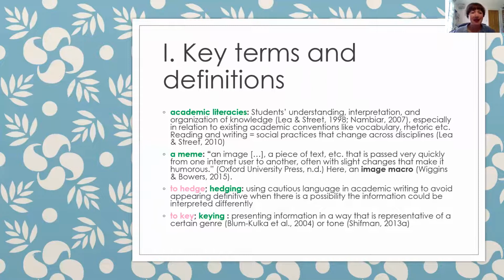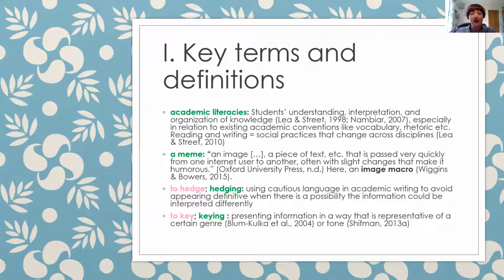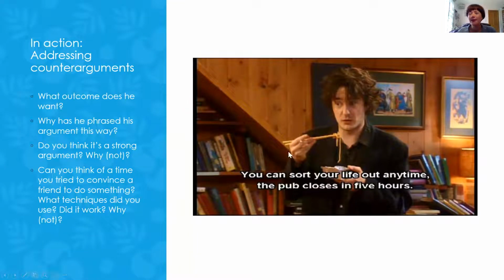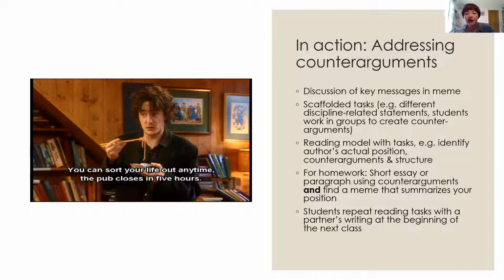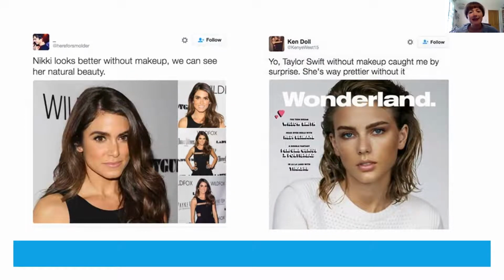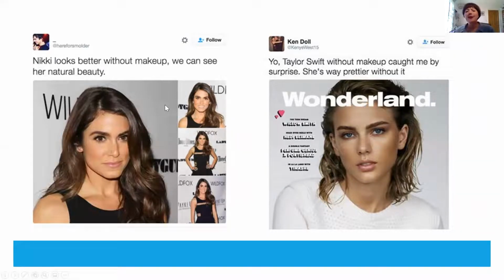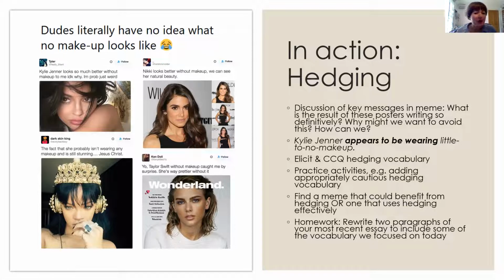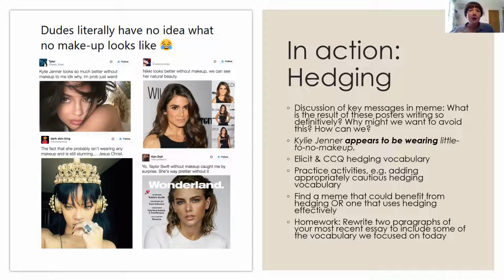Presentation Memes in EAP: Emily Downes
This presentation was part of the Academic Literacies SIG's second workshop focussed on the theme of Development, which looked at how academic literacies can be developed through the creative use of memes. Previous workshops in this series have focussed on the themes of Student Needs, Implementation and Academic Practice.